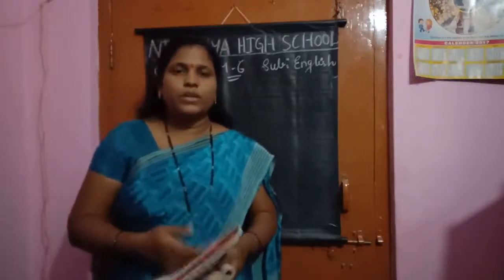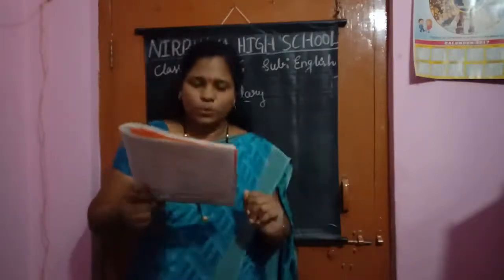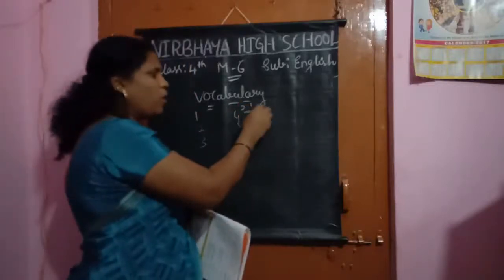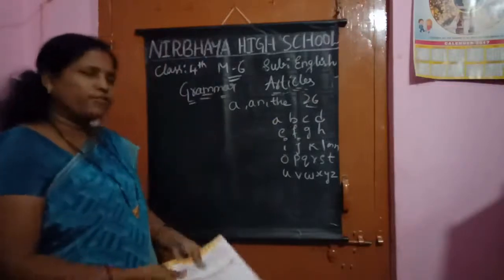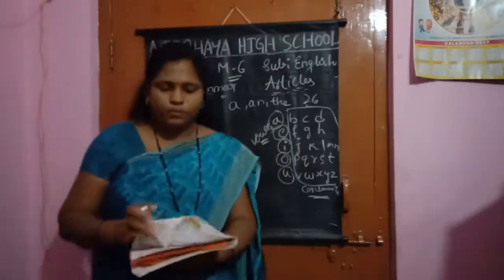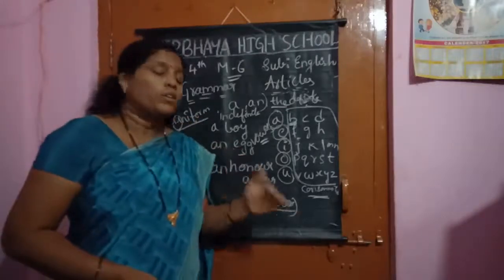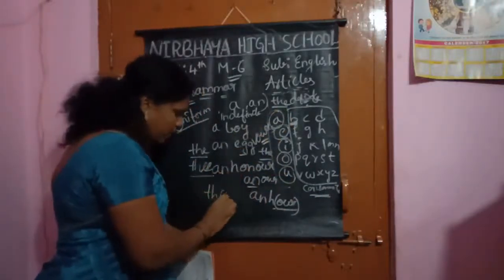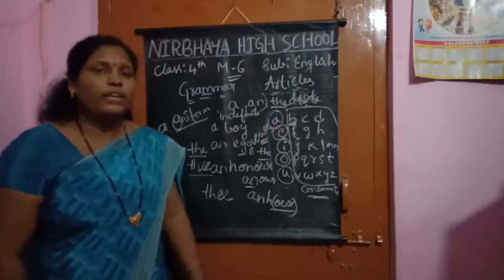4th class English Module. 6 vocabulary and Grammar